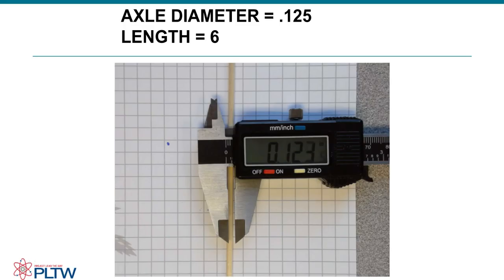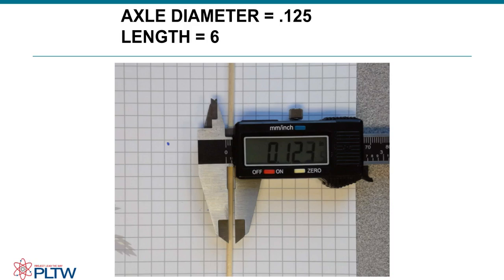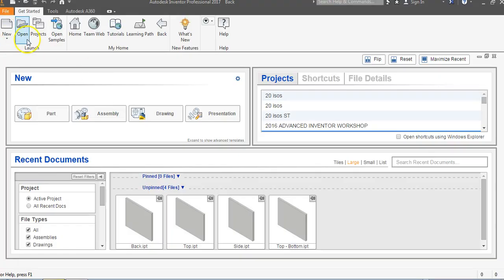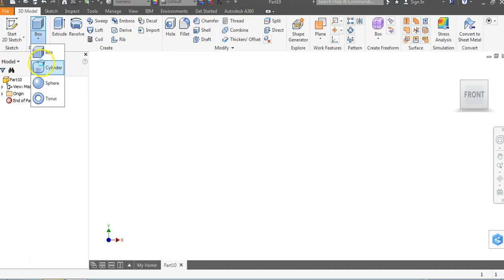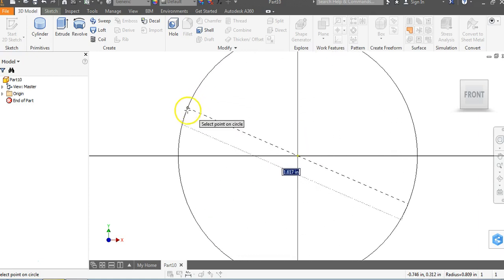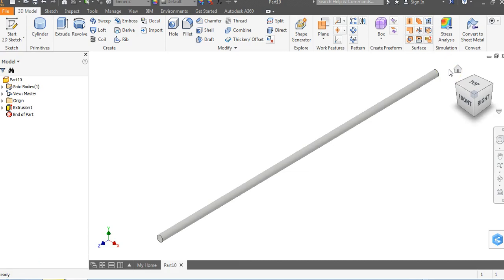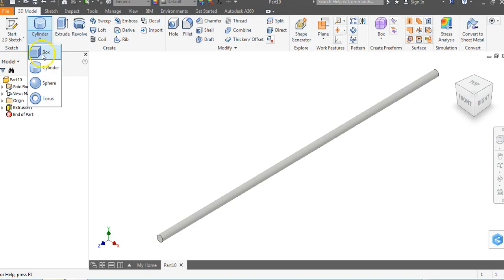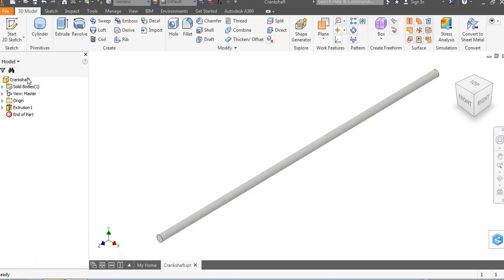Autodesk Inventor - Creating the Crankshaft of the Automata Box in Autodesk Inventor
Automata Box Crankshaft Creation In Inventor